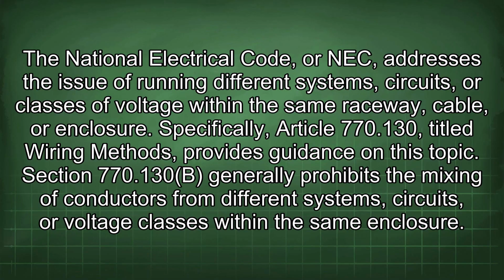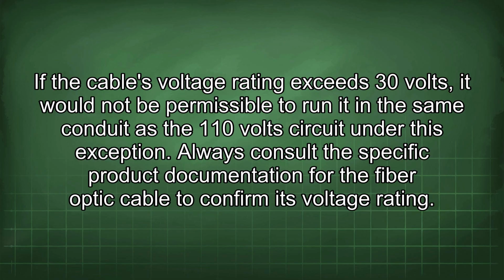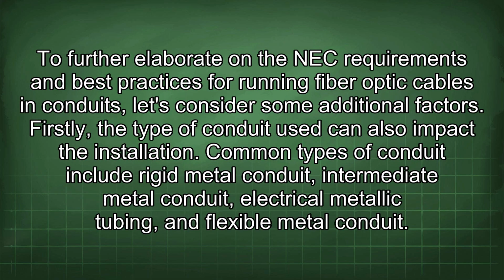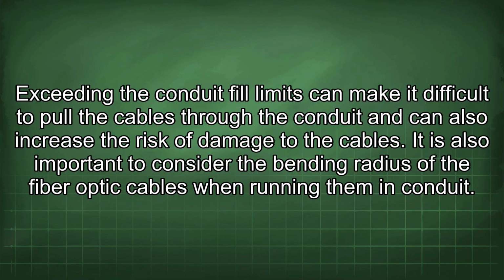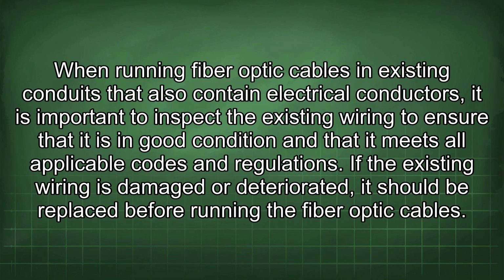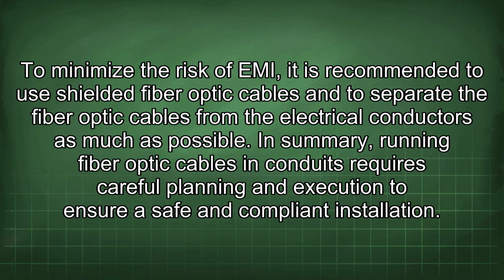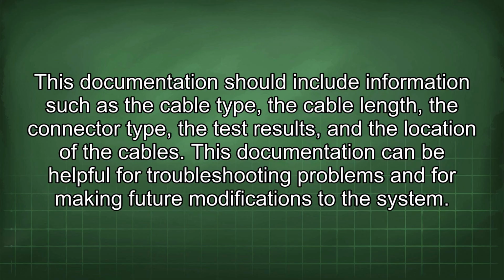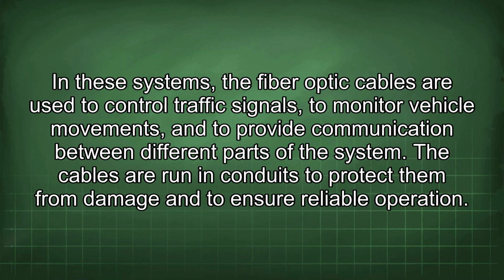Running Fiber Optic Cable With 110 Volts? NEC Says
Understand NEC guidelines for running fiber optic cables. Article 770.130(B) addresses mixing systems. Exception No. 1 allows low voltage communication circuits.